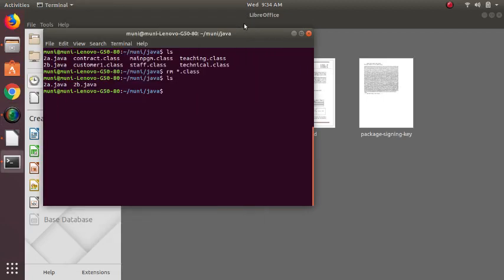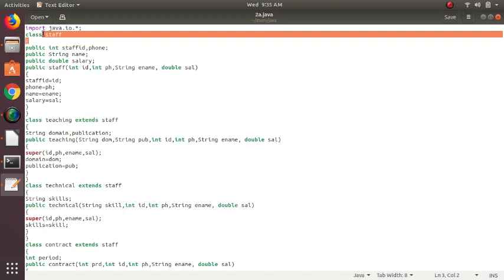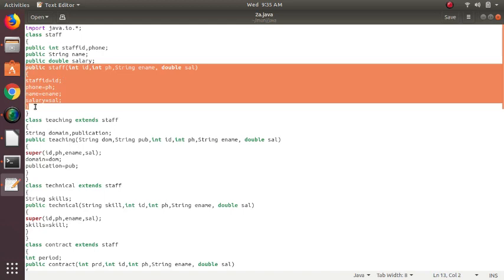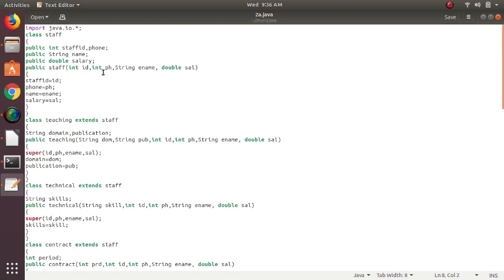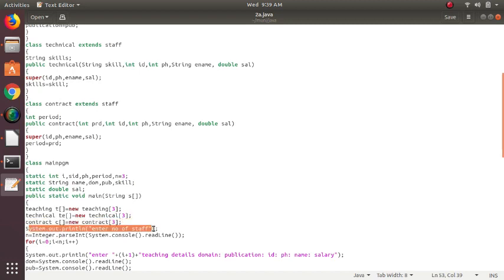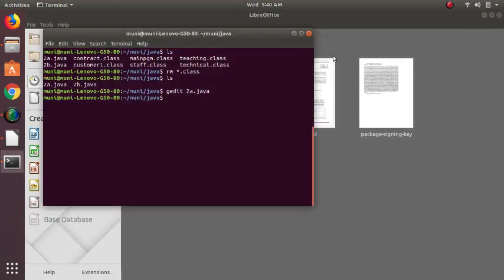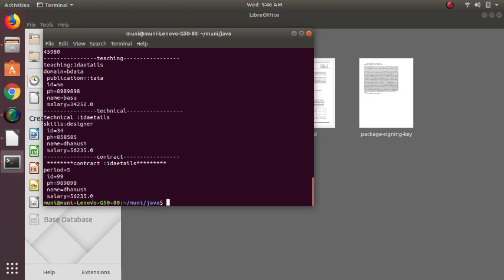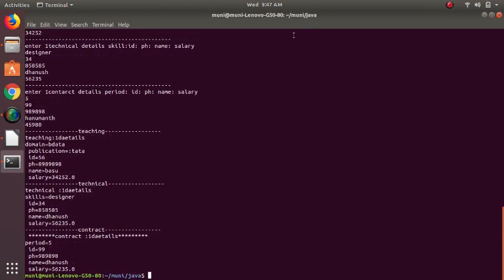prgrm2a 2020 05 27 09 34 09